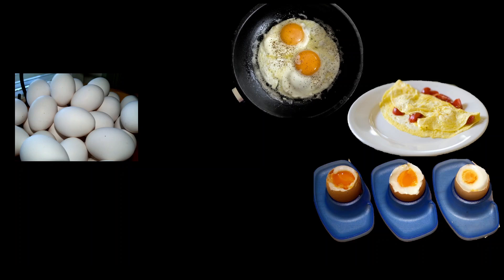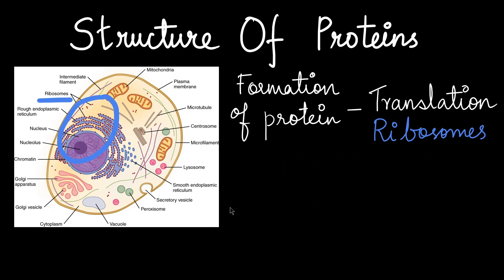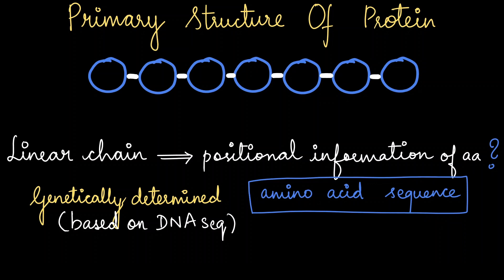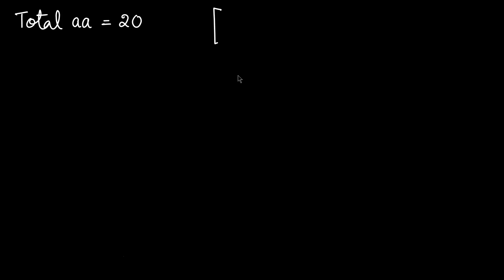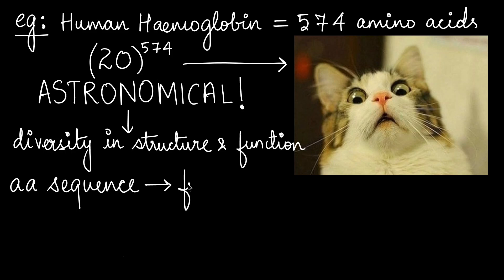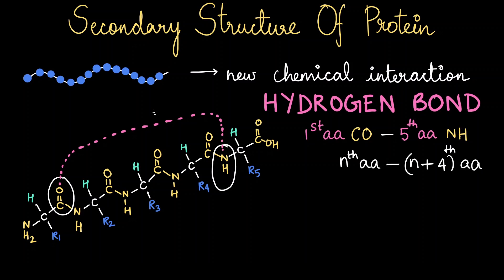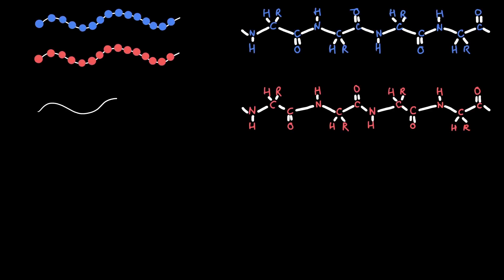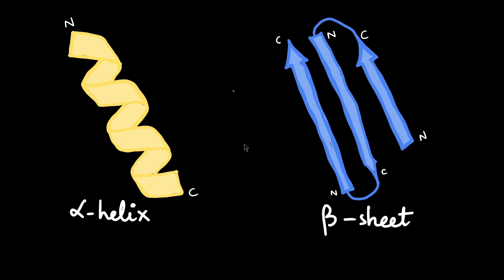Structure of proteins - Part 1 | Biomolecules | Grade 11 | Biology | Khan Academy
What if a protein were more than just a string of amino acids? In this video, we begin our journey into the structure of proteins by decoding the primary and secondary levels. Why does the order of amino acids matter so much? And how does a simple chain twist into a helix? We’ll explore how proteins begin to take shape, from straight chains to spirals and folds, and why these early structures are crucial for everything that follows. Let’s untangle the basics and discover the elegant logic of biology, one level at a time!
00:00 - Introduction
00:50 - Translation oveview
01:43 - Primary level of protein
02:45 - Peptide bond
03:35 - The astronomical number of possibilities of proteins
05:18 - Secondary level of protein
06:11 - Alpha helix
07:11 - Beta- sheets
08:27 - Secondary are fibrous proteins